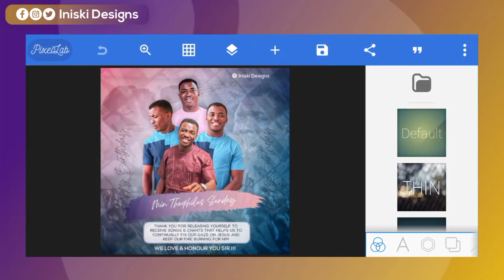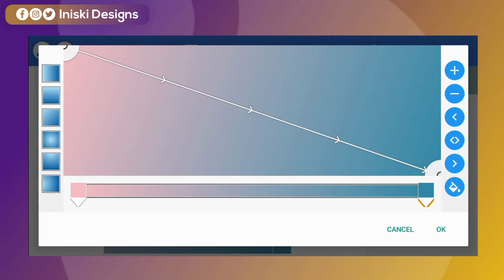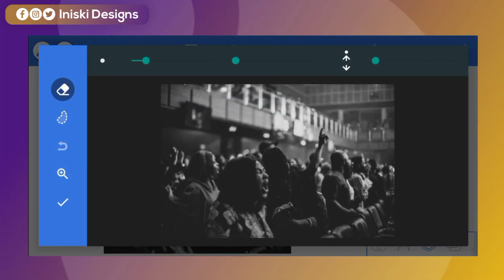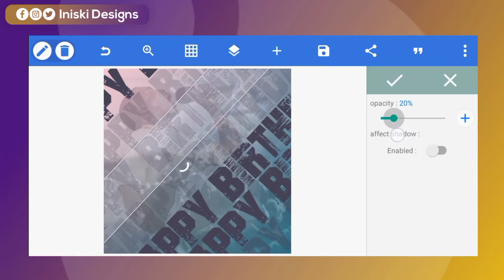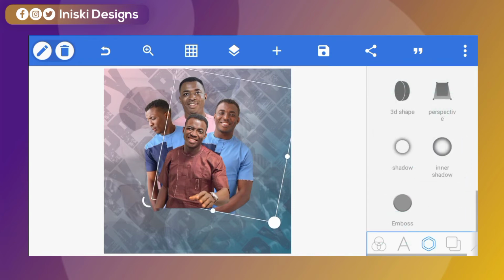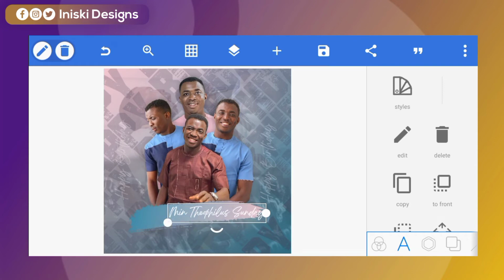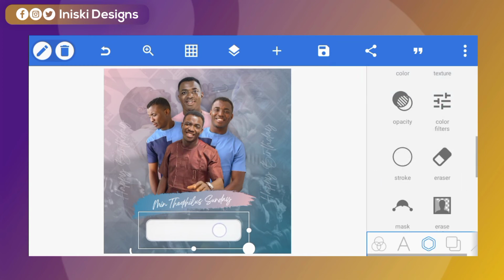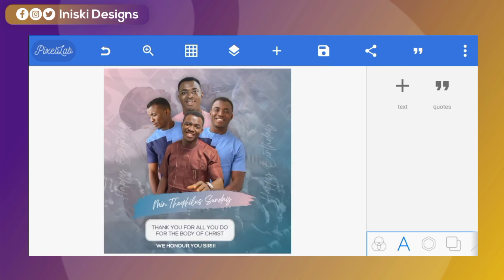HAPPY BIRTHDAY DESIGN FLYER | Min Theophilus Sunday || Pixellab Tutorial | Smartphone Graphic Design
Watch my step-by-step process of how I created a birthday flyer design to celebrate Minister Theophilus Sunday

Fonts used:
-Breathing
-Nexa bold
-Nexa Light
-Bad grunge